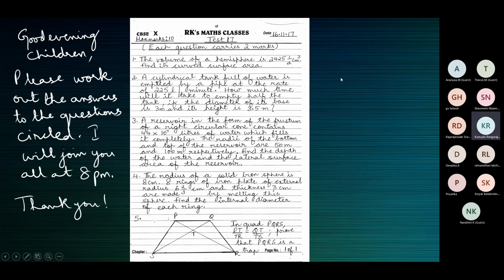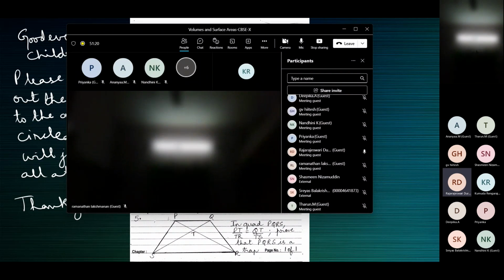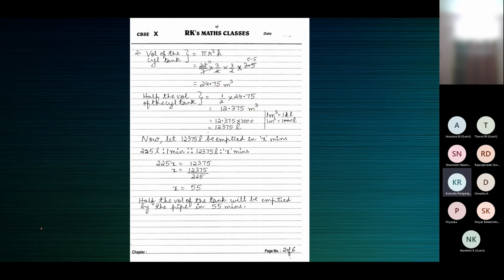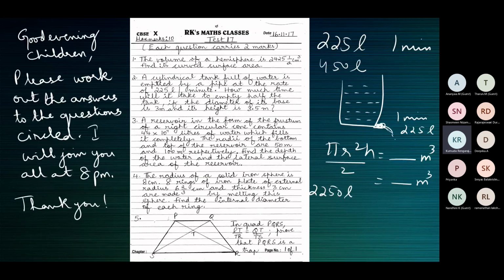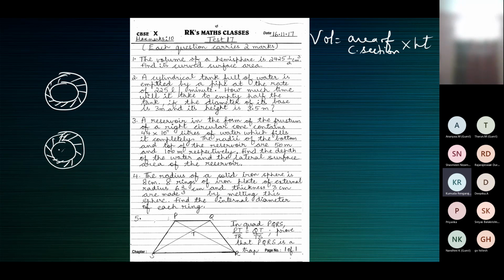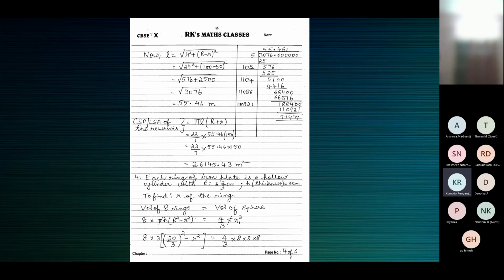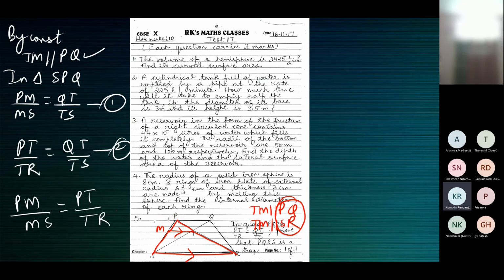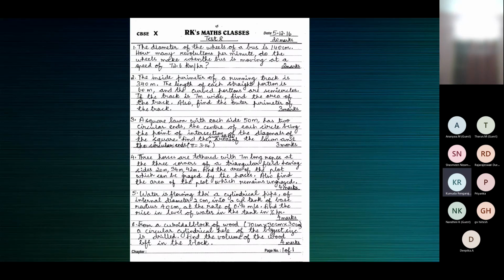CBSE-X-Volumes and Surface Areas-MR-1(08/12/2022)